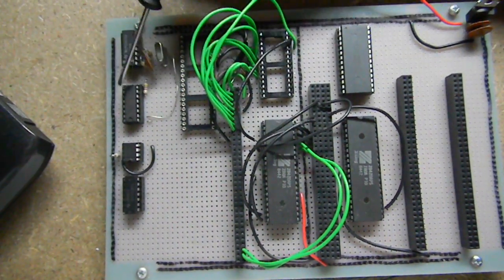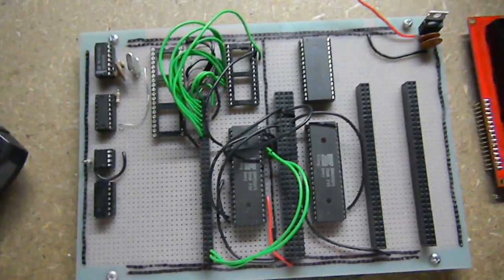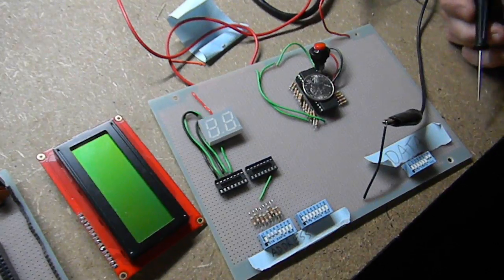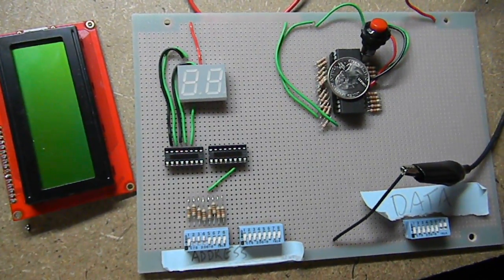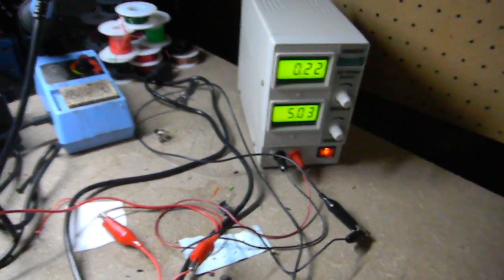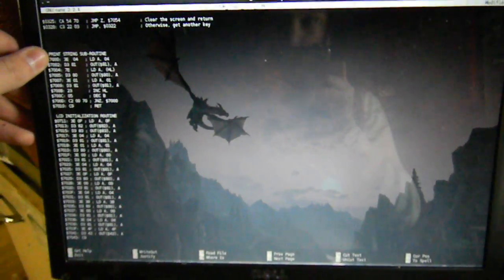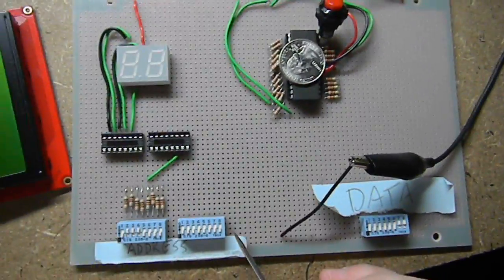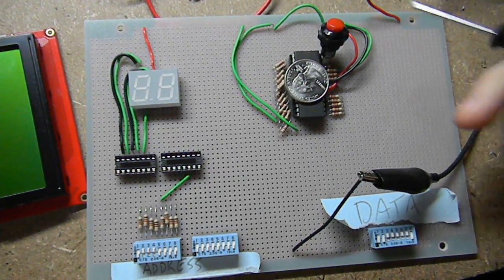Zilog Z-80 8-Bit Computer Video Update #1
This video takes a look at the current hardware setup and the process for writing bytes to the ROM chip.